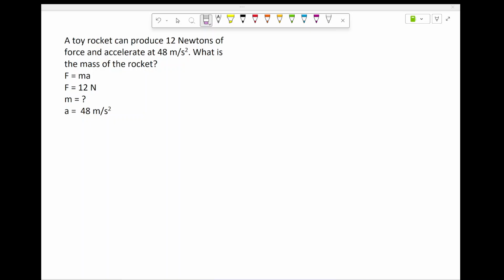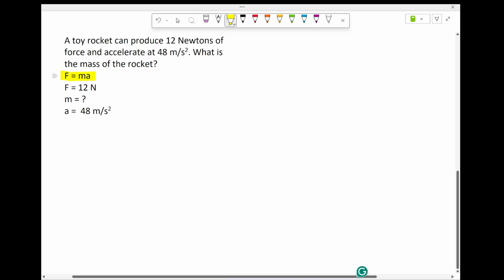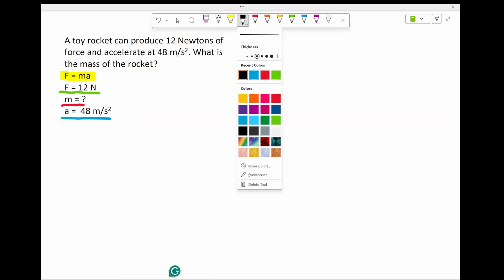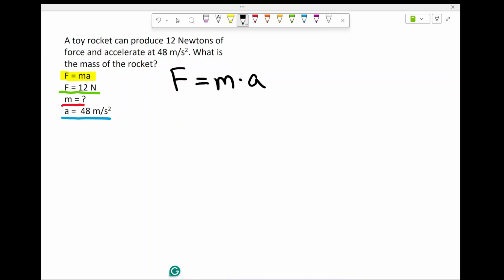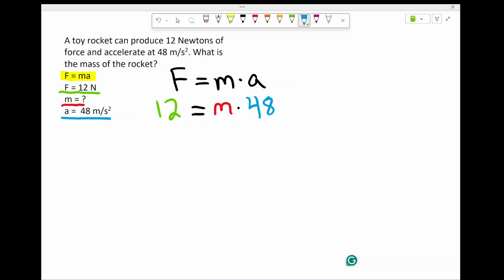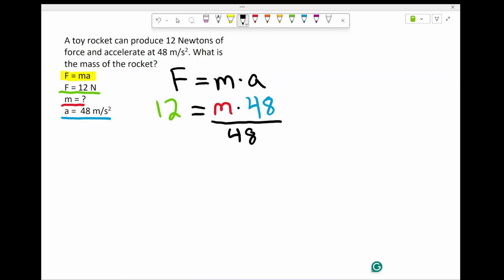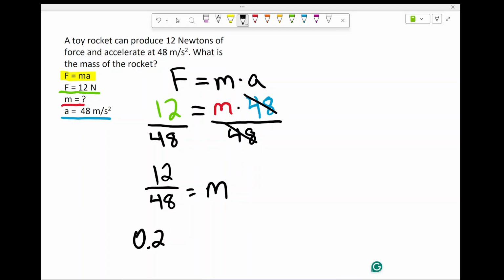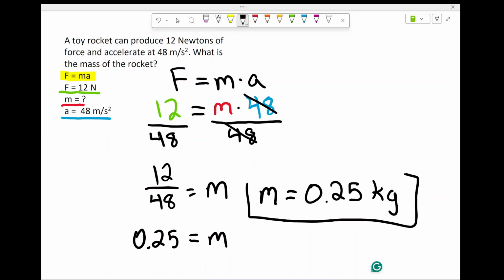Newton's Second Law: Pure Algebra Solution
This video demonstrates solving a Newton's second law question using only algebra techniques.